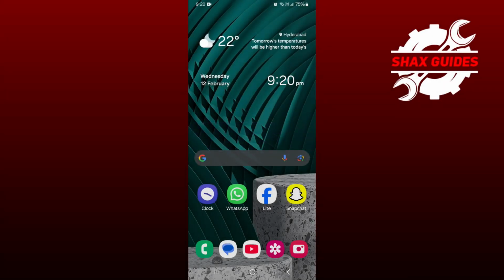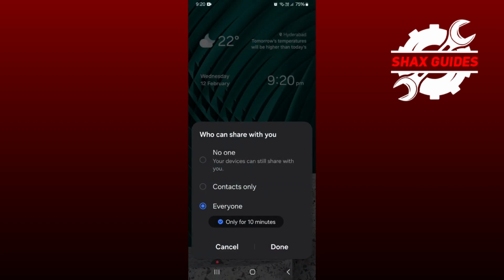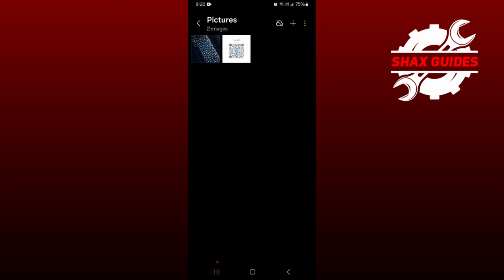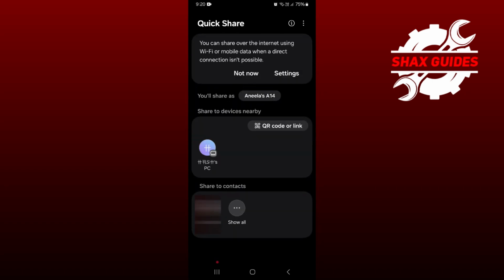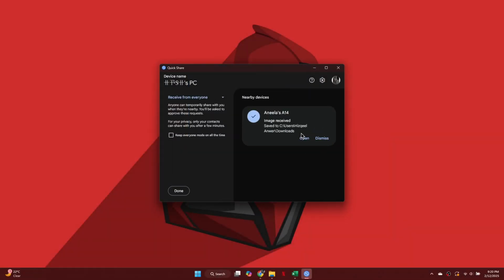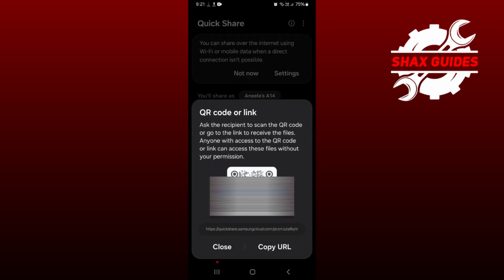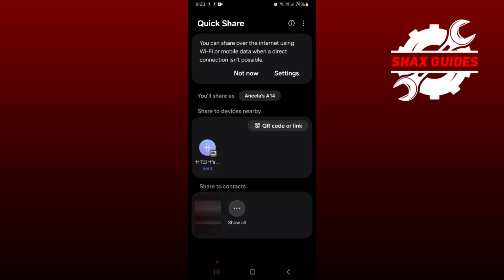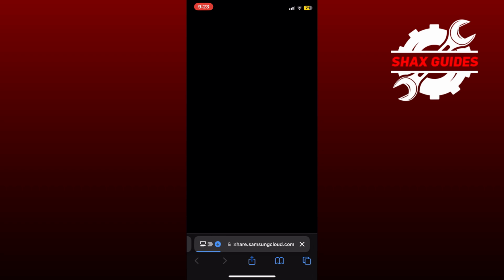How To Use Quick Share On Samsung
In this video, you’ll learn how to use Quick Share on Samsung. I’ll walk you through the step-by-step process to share files easily between Samsung devices.